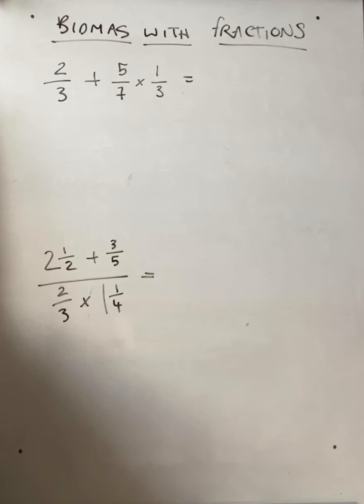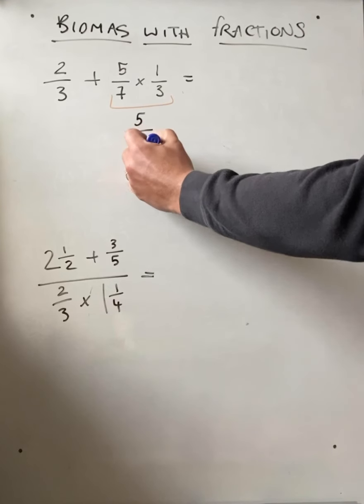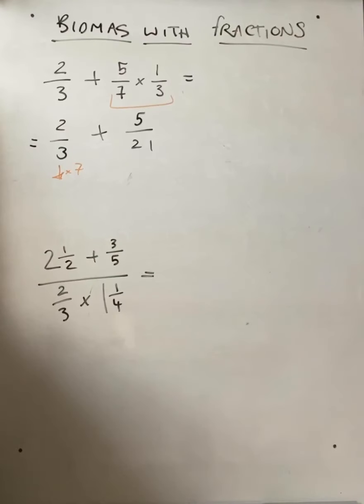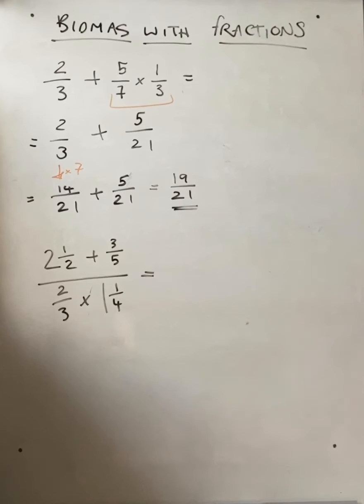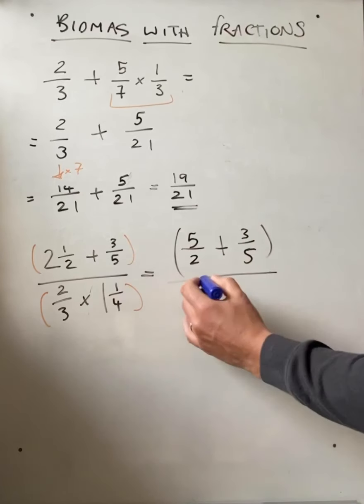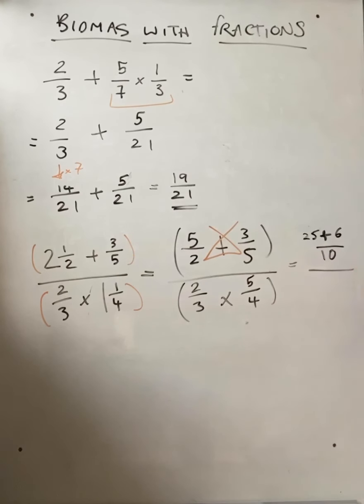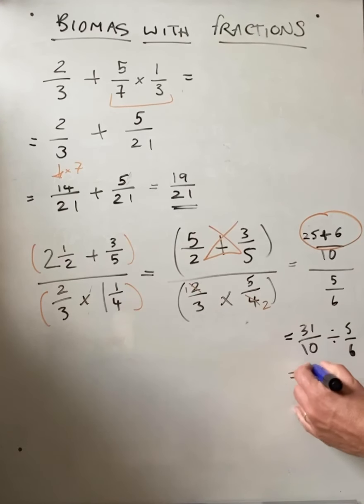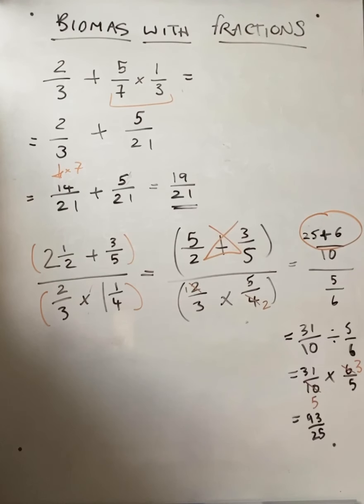Yr 8 BIDMAS with fractions